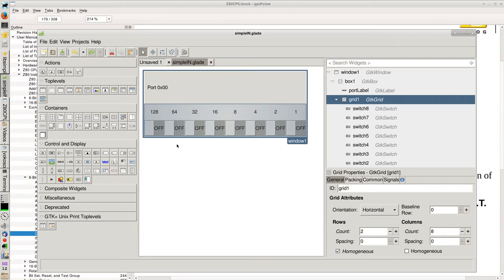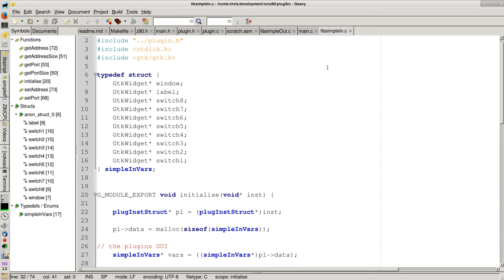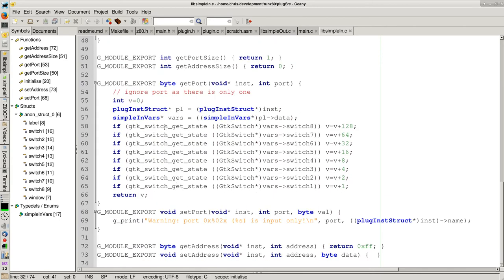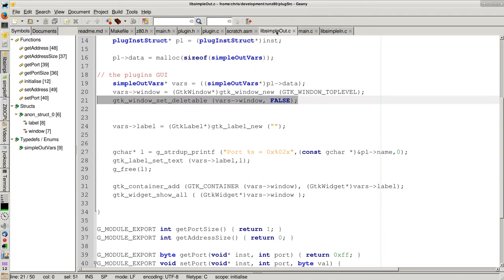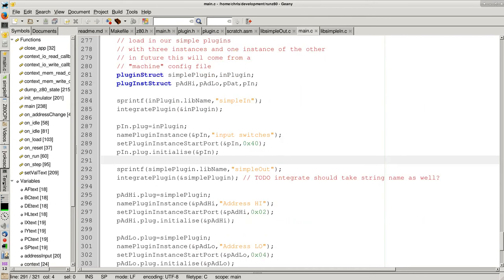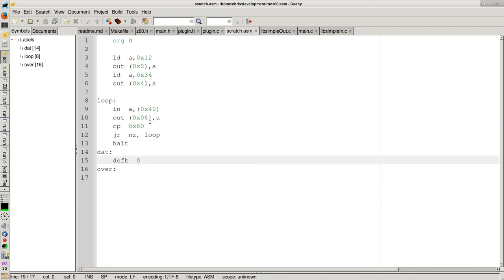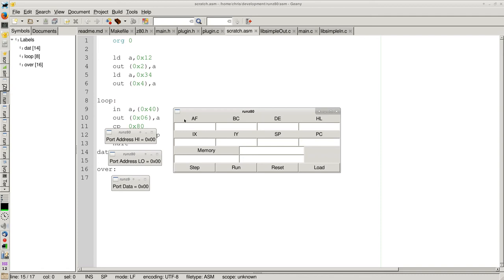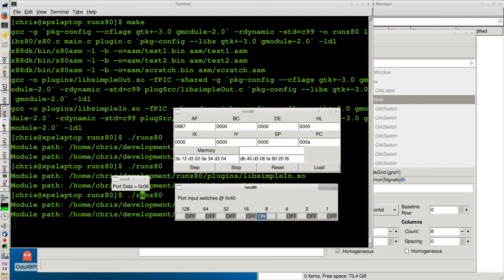Introducing runZ80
Grab the code from github (chriscamacho - runz80) Early days yet still quite crude but showing promise!